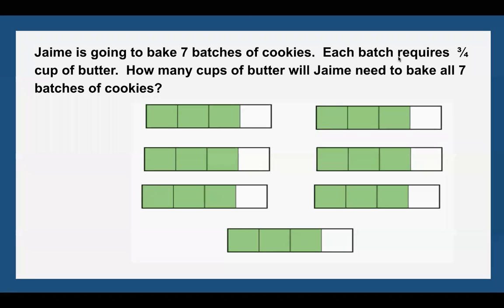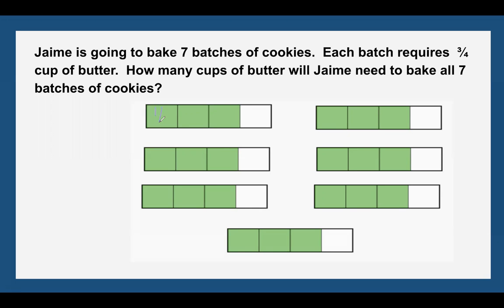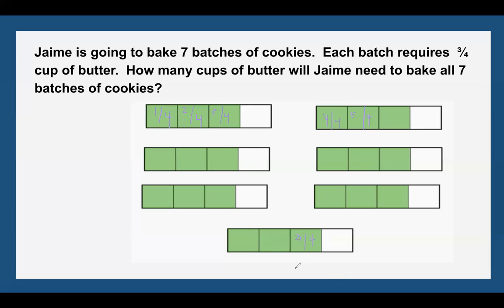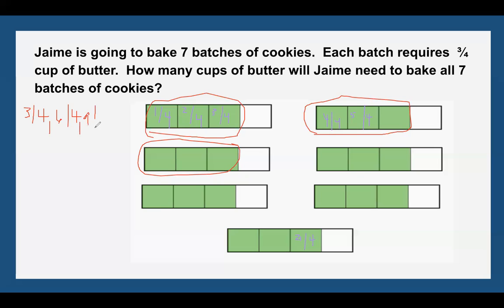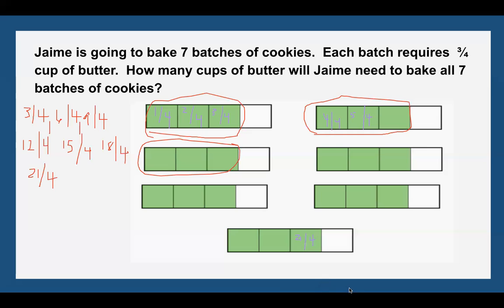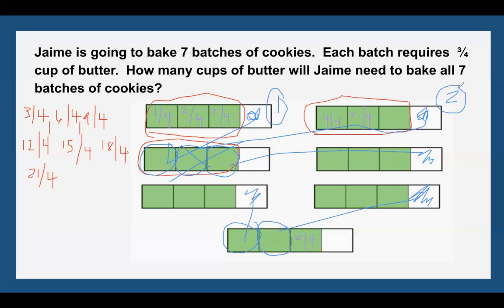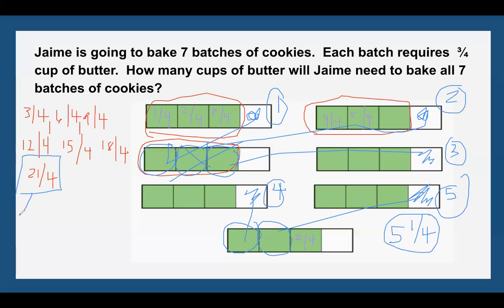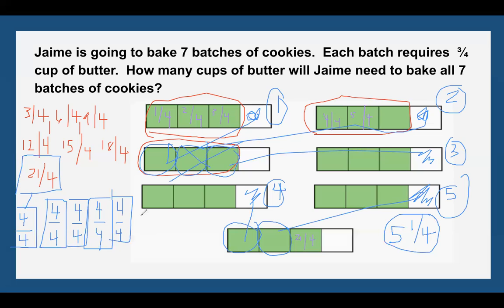Multiplying fractions Equal Groups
This video highlights some of the strategies students develop as they engage in equal groups tasks.